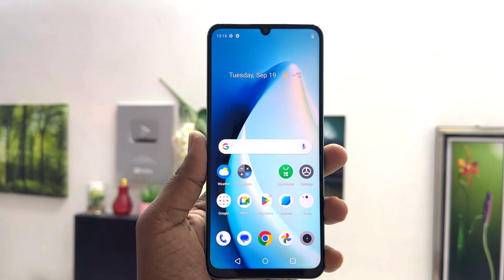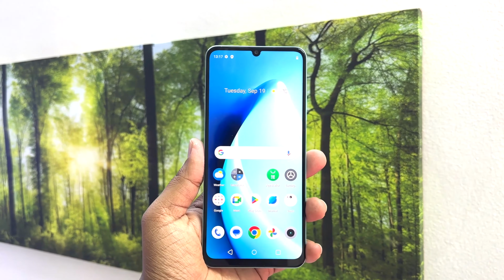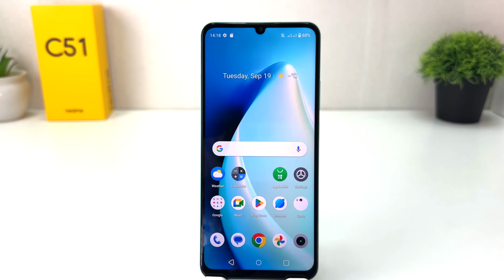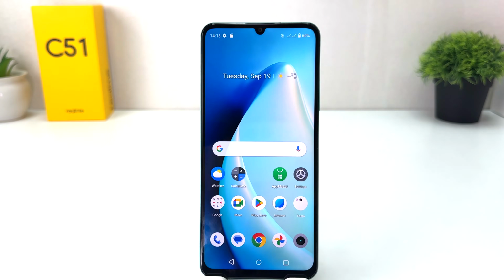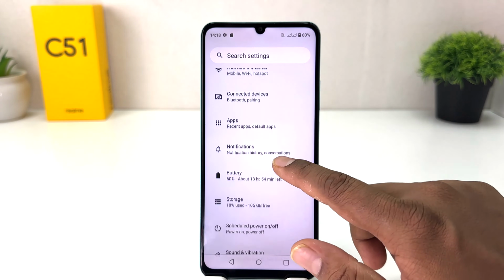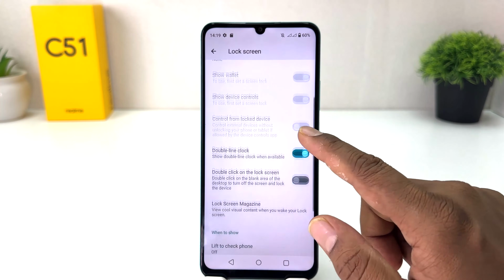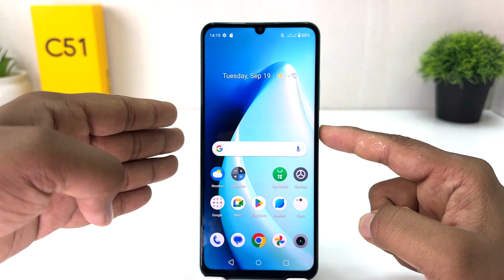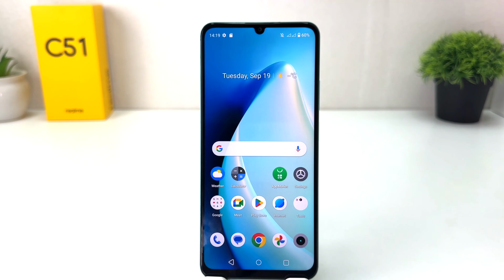How To Turn on Lock Screen Magazine In Realme C51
Realme C51 mobile was launched on 4th September 2023. The phone comes with a 90 Hz refresh rate 6.74-inch touchscreen display offering a resolution of 720x1600 pixels (HD). Realme C51 is powered by an octa-core Unisoc T612 processor. It comes with 4GB of RAM. The Realme C51 runs Android Android 13 and is powered by a 5000mAh non-removable battery. The Realme C51 supports 33W Fast Charging fast charging.

Hello and welcome back to my another tutorial in this video I am going to share with you How To On Or Off Magazine Lock Screen In Realme C51